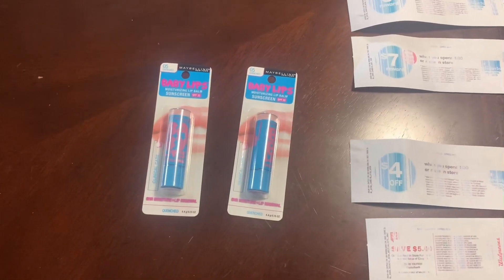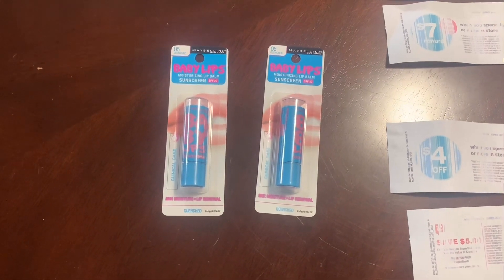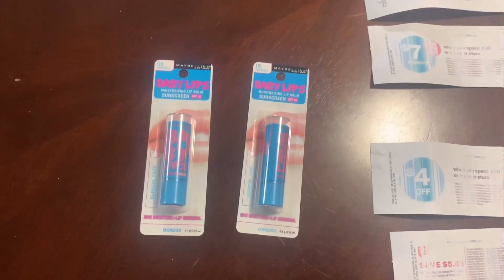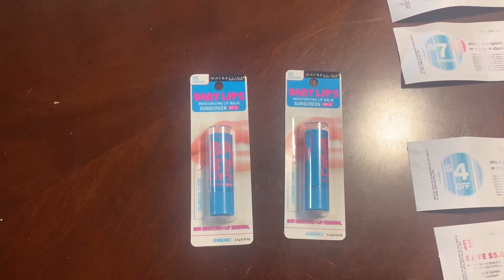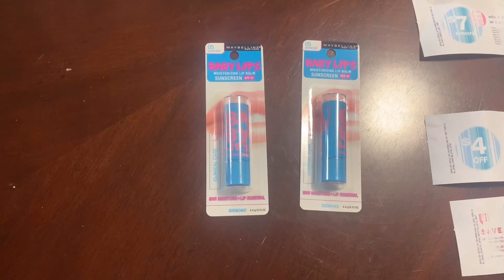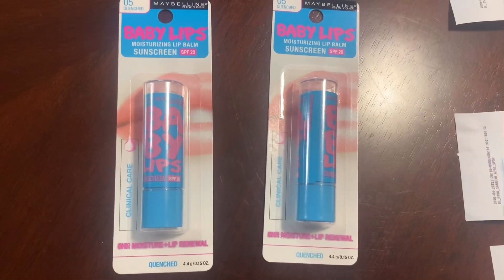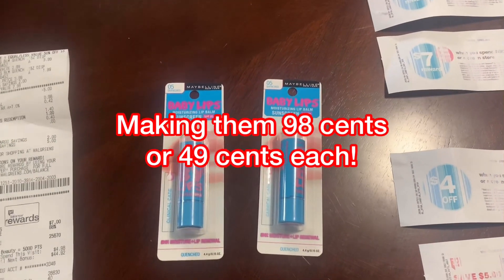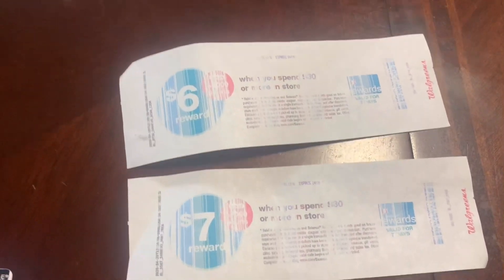WALGREENS 4/19-4/25|| PLAYING WITH THE COUPONER’S MONEY!!!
Y’all I wish that I was making this up, but I’m not! The weirdest thing happened at Walgreens today!!

Sign up for Ibotta here:

Hey! Thought you'd like to try Ibotta, a cash back rewards app that I use to make real money every time I shop for groceries, online purchases, and more!